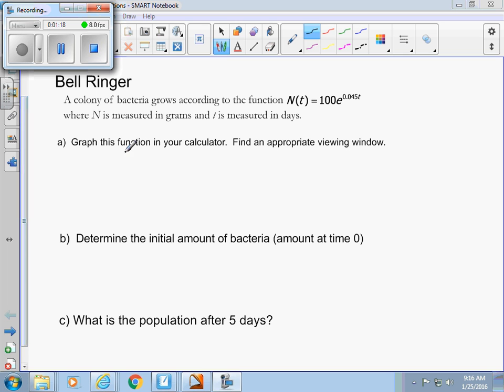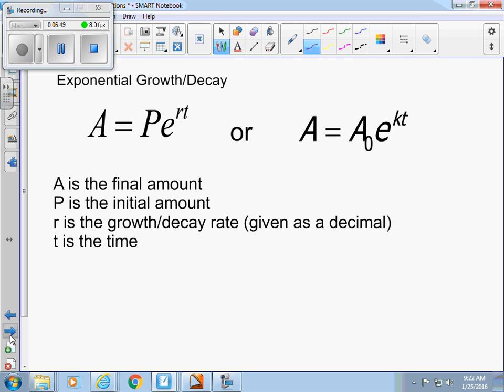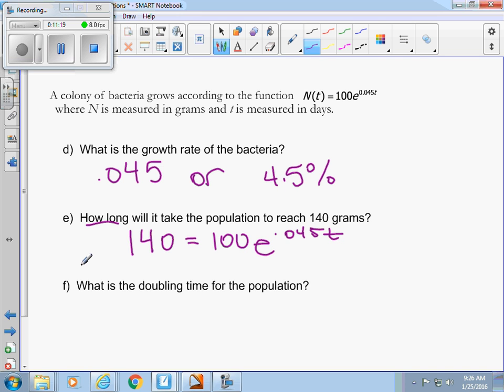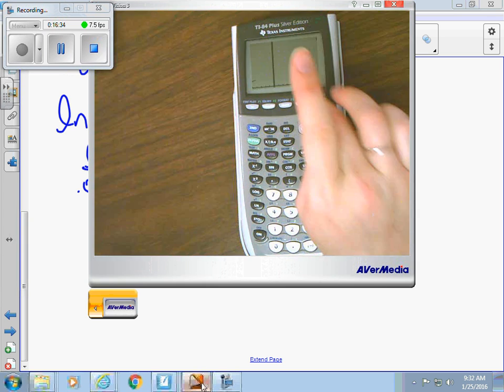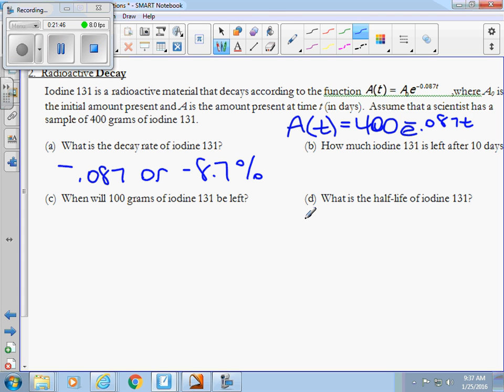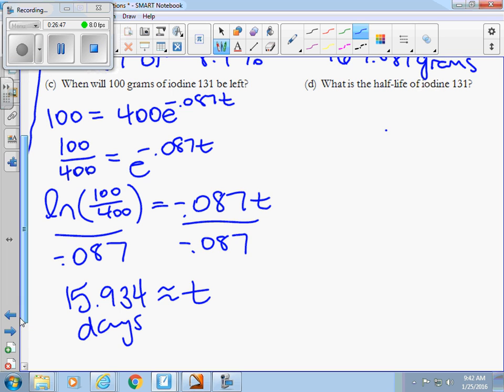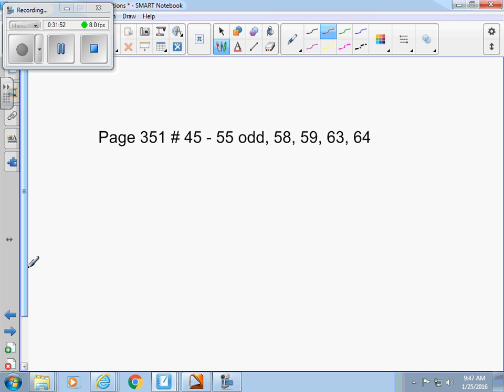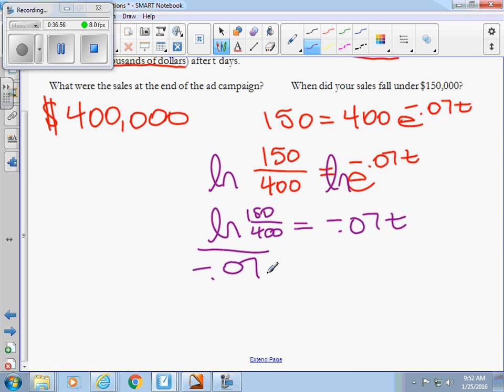January25 0953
Description